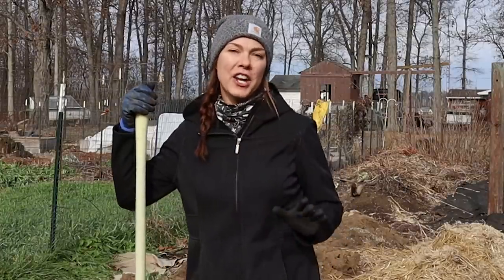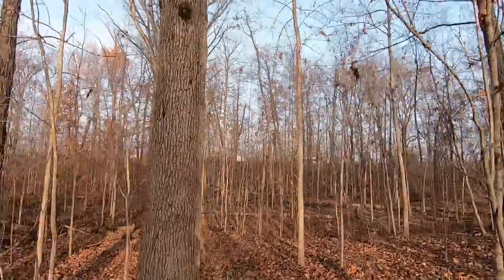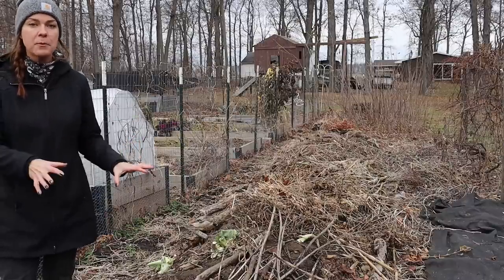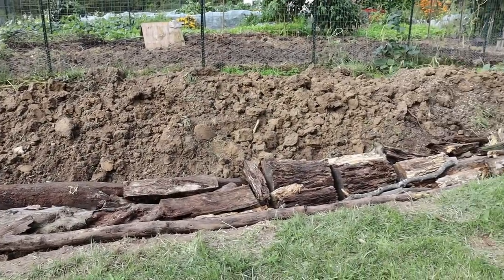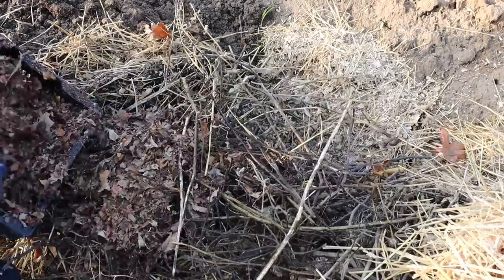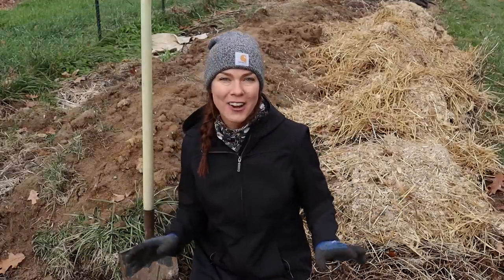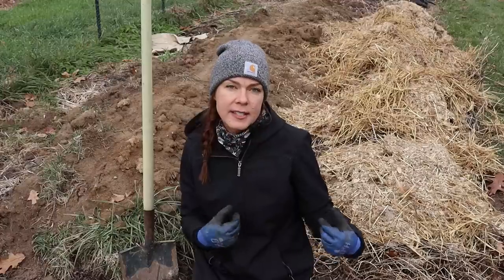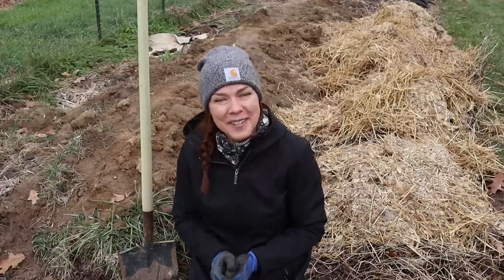Hugelkultur in the Home Garden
Hugel-what?  Hügelkultur  is my go-to solution for problem areas of the garden! This video explains what hugelkultur is, how to build a hugelkultur bed and the benefits of hugelkultur.

00:00 My Reason for Choosing Hugelkultur
00:46 What is Hugelkultur?
01:39 How to Build a Hugelkultur Bed
05:22 Considerations For Planting Your Hugelkultur Bed
06:28 Benefits of Hugelkultur